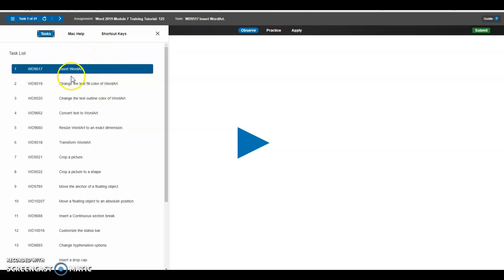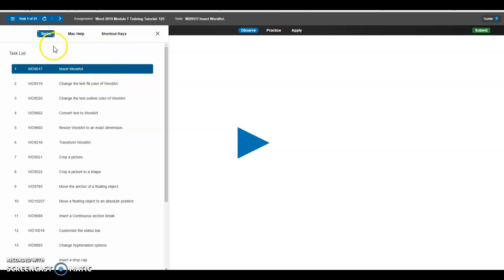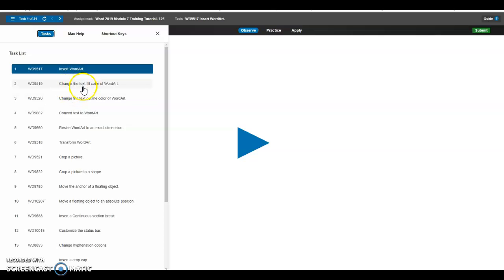OAD 125 Word Mod 7 Quick Tips